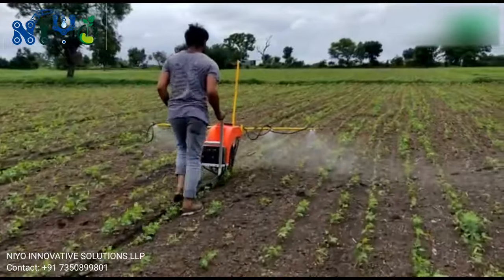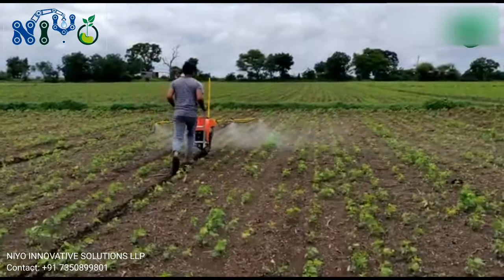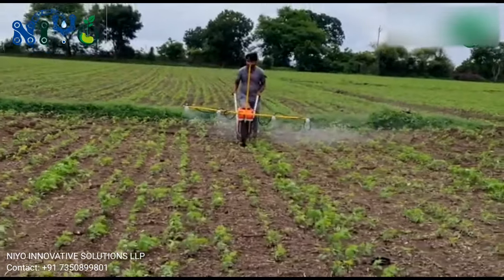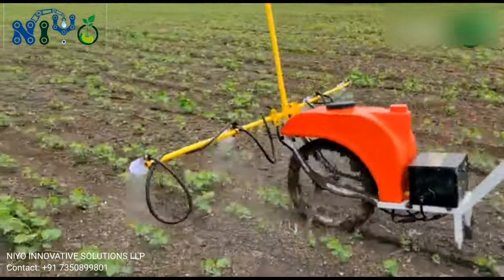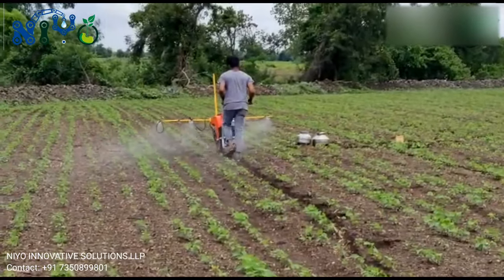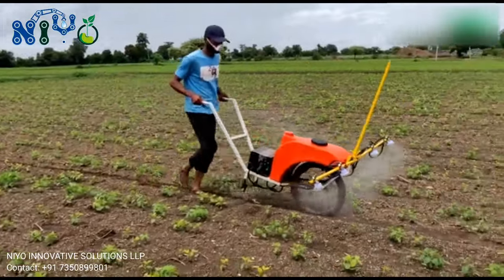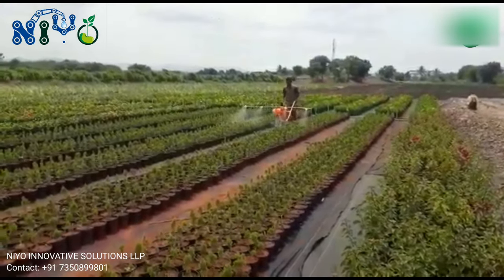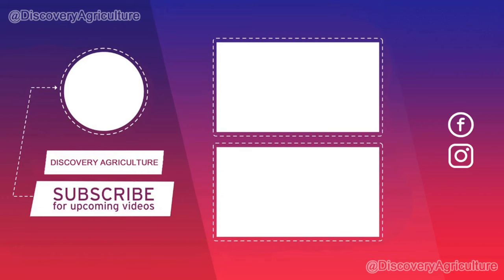BATTERY OPERATED AGRICULTURE SPRAY PUMP | NIYO Spray Pump | Best Agriculture Sprayer Machine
NIYO M24 model number sprayer is an ultimate solution for farmers who are facing issues like back pain, eye-irritation due to pesticides.

NIYO INNOVATIVE SOLUTIONS LLP
Mobile No: Yogesh Gawande:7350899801, 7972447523

Address :
Plot No 11, Gut No 48, Behind  Endurance plant 1, Waluj MIDC, Aurangabad-431136

In the traditional method, we need labor, fuel, and high-cost sprayers.
but NIYO is providing sprayer at very low cost as well as its totally fuel free and requires very less human efforts. which saves your spraying cost up to 85 %.

In the 21st century, it's very necessary to save fuel for our future. also randomly increasing fuel prices is a major issue. This sprayer makes you hassle-free about this, No need to use any type of fuel. This machine was operated by an electric battery. This is totally Eco-friendly.

This machine was made of high-quality materials.

You can adjust and customize nozzles as per your need.
They provide 4 Nozzles which gives you normal spraying pressure but if you require high pressure then you can decrease its number. This sprayer nozzles height can be increased up to 15 feet and you can maximize the distance between 2 nozzles up to 5 feet according to your need.

They sell this machine at 8500₹ in Maharashtra. if you are from other states, you need to pay the transportation charge.